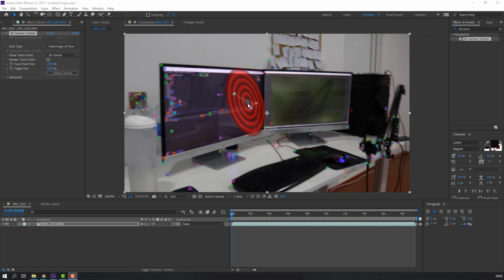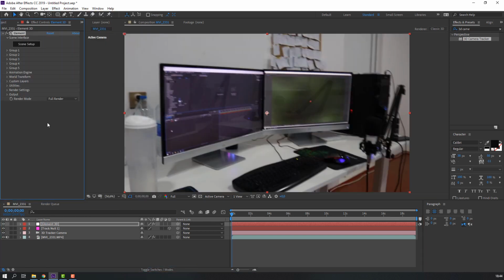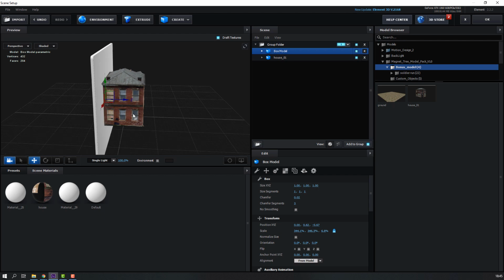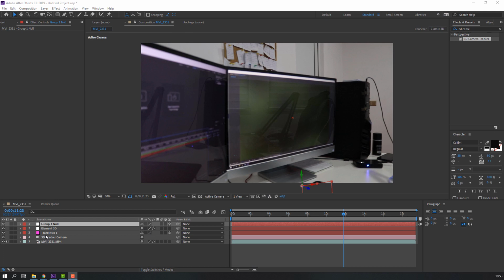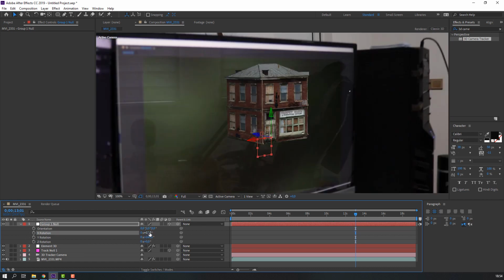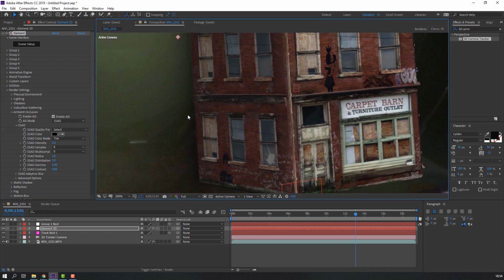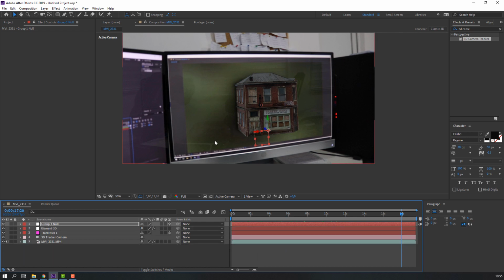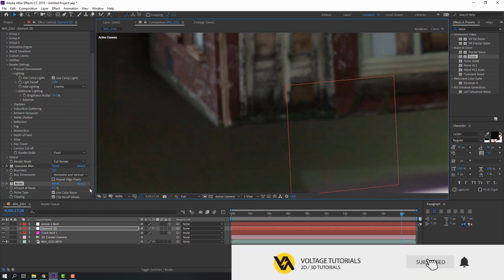Add 3D Object in Real Video with Element 3D - After Effects Tutorial